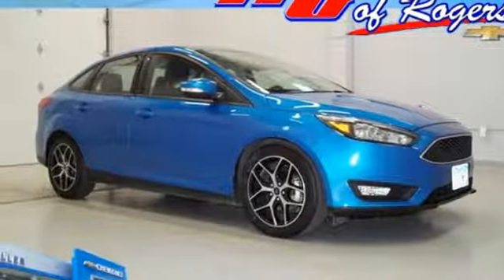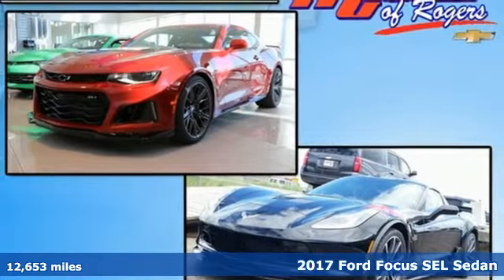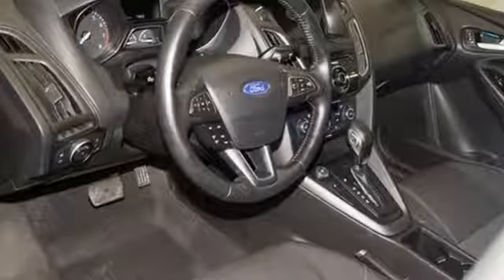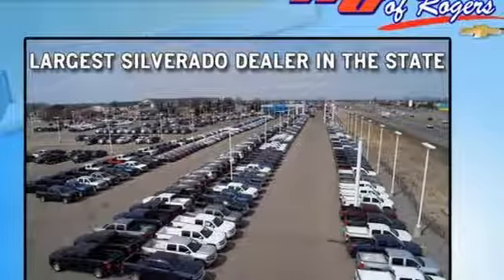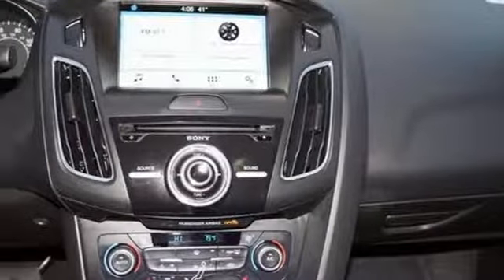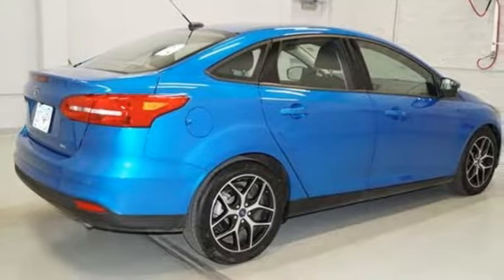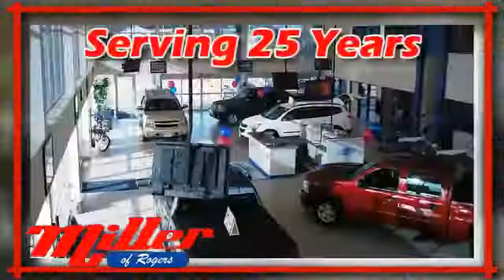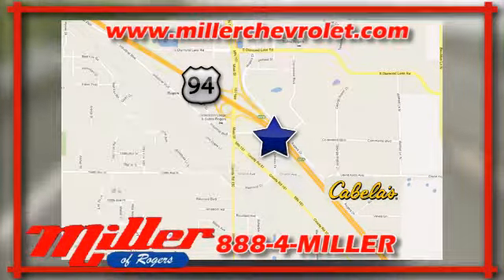Used 2017 Ford Focus Minneapolis MN Rogers, MN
Year: 2017
Make: Ford
Model: Focus
Trim: SEL
Engine: 2.0L 4-Cylinder DGI DOHC
Transmission: 6-Speed Automatic with Powershift
Color: Blue
Interior: Charcoal Black
Mileage: 12653
Stock #: T1349A
VIN: 1FADP3H29HL210939
2017 Ford Focus - SEL - Sunroof. Low mile trade just hit the lot and is ready for test drive! Clean Focus with heated seating and steering wheel. Front Wheel Drive, 6-Speed Automatic Transmission with Powershift and a 2.0L 4-Cylinder DGI DOHC Motor. At Miller Chevrolet- SHOP - CLICK - SAVE @ MILLERCHEV.COM with over 600 vehicles in stock and ready for delivery. There is a reason Miller Chevrolet in Rogers is a Top Chevrolet Dealer in the State of Minnesota. No Games, No Gimmicks, Just great prices. Come see us today for some of the best offers in the twin cities! Online prices do not include state tax, title, license, or dealer documentation fee. Residency restrictions do apply. Please refer to dealer for all details. Odometer is 22309 miles below market average! 26/36 City/Highway MPGbrbrAwards:br * 2017 KBB.com Brand Image Awards * 2017 KBB.com 10 Most Awarded BrandsbrbrbrReviews:brbr * Rides comfortably for a small car; feels sporty and secure when going around turns; interior is quiet at highway speeds; lots of available upscale and high-tech options. Source: Edmunds

Address:
21150 John Milless Drive